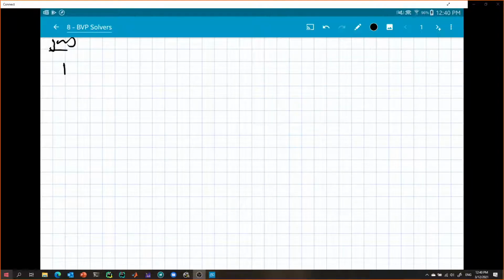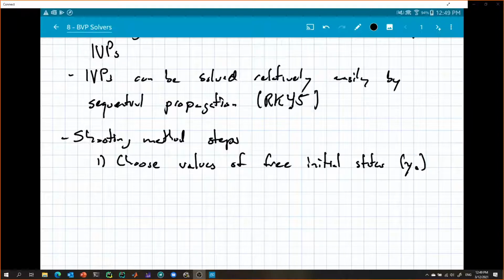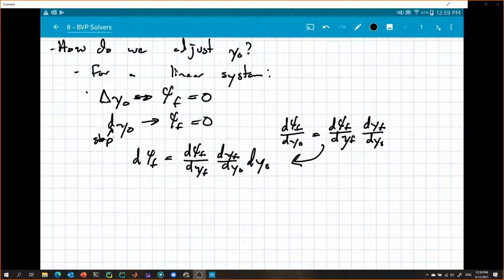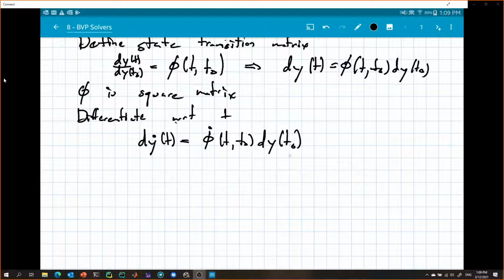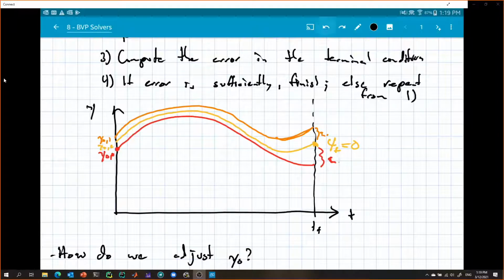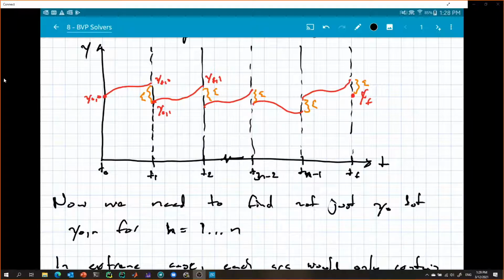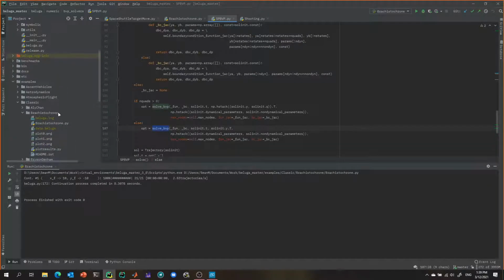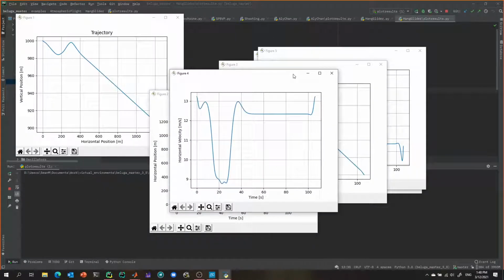Beluga Training Course - Session 8 - BVP Solvers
This lesson gives an overview of the numerical BVP solvers used to solve OCPs.